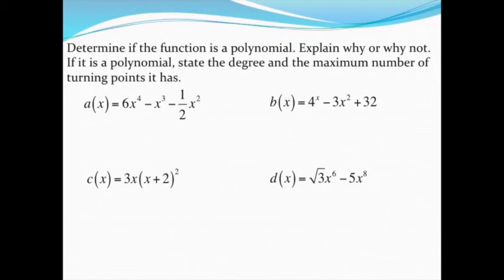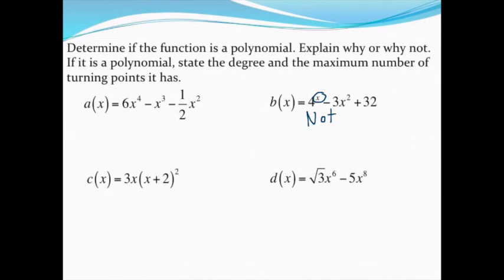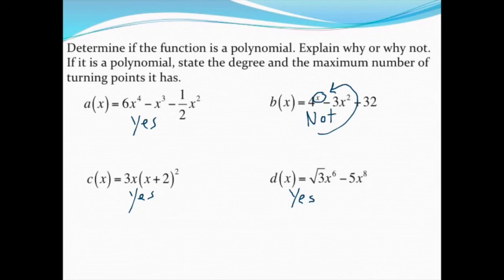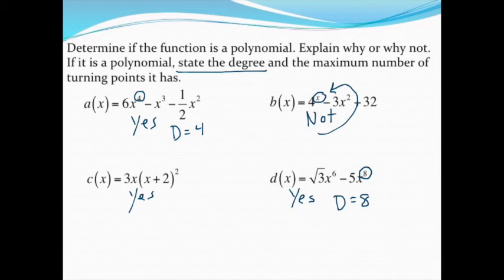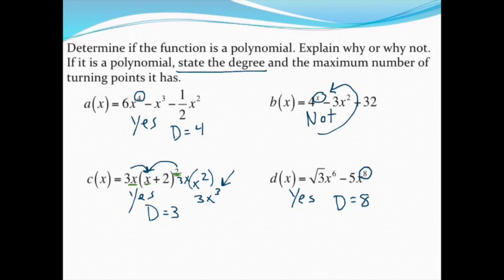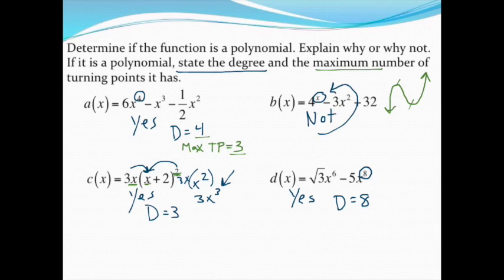Determining if a function is a polynomial and stating the degree and maximum number of turning point